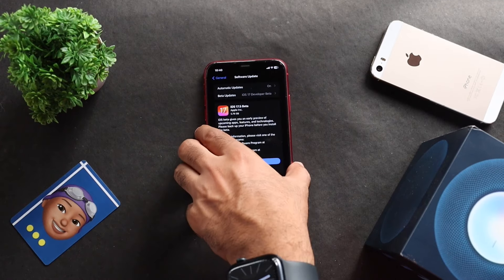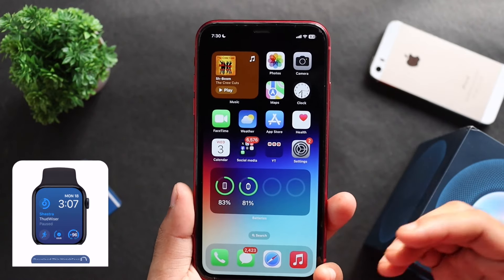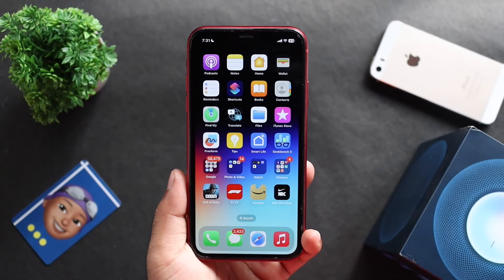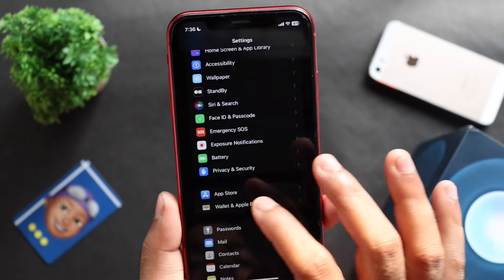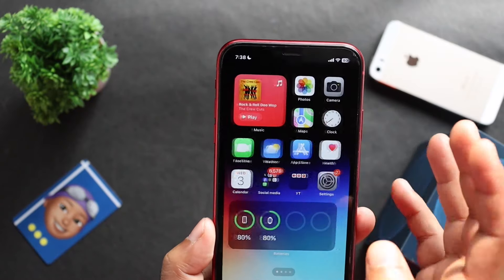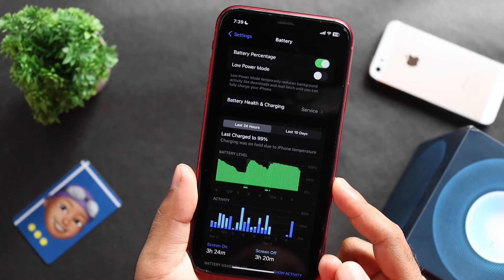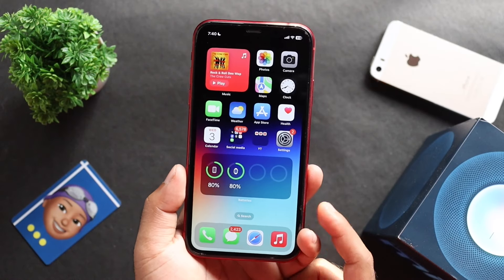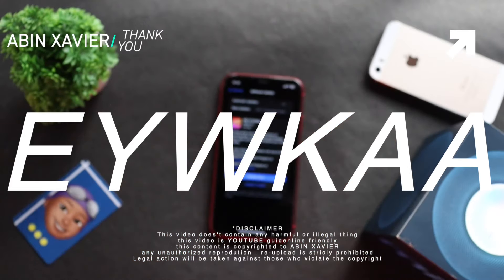iOS 17.5 Beta 1 Released | Sideloading via Web - Review in Malayalam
This Video Contain whole new iOS 17.5 Beta 1 Update - This update includes New changes and bug fixes along with this updates apple also released some more updates

*Gears

editor : FCPX

Sound : Dolby